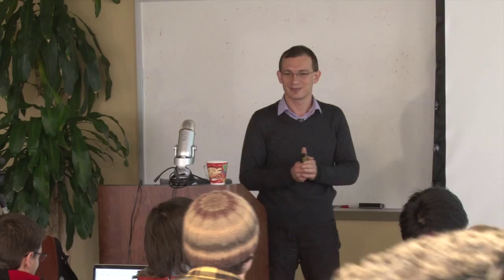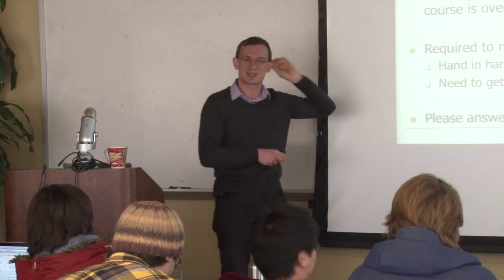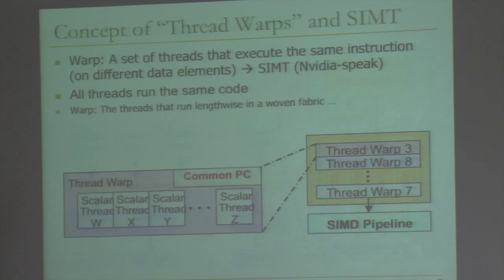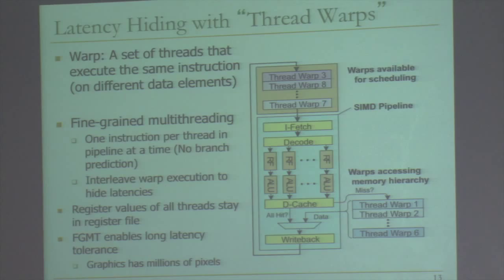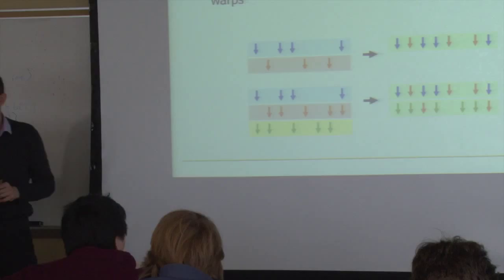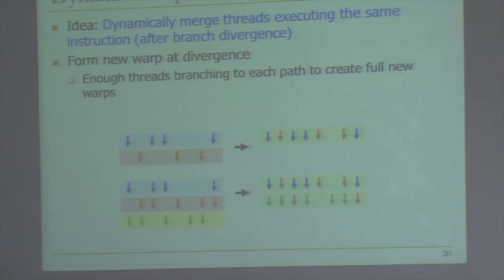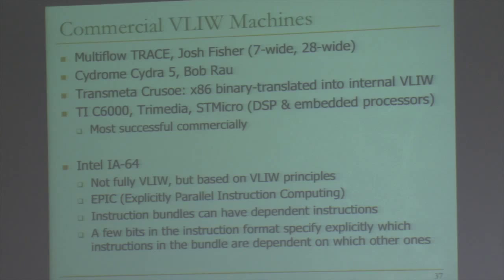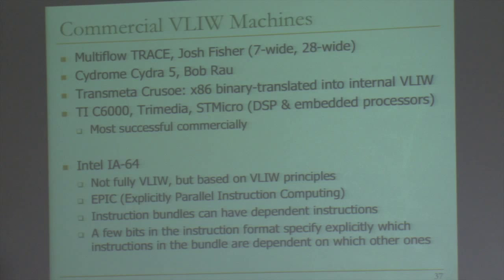Lecture 17. GPUs, VLIW, Systolic Arrays - CMU - Computer Architecture 2014 - Onur Mutlu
Lecture 17. GPUs, VLIW, Systolic Arrays
Date: Feb 26th, 2014